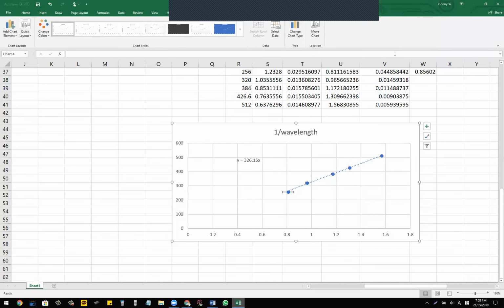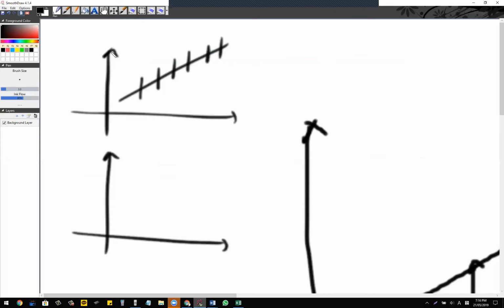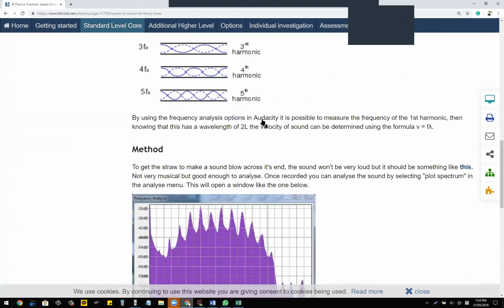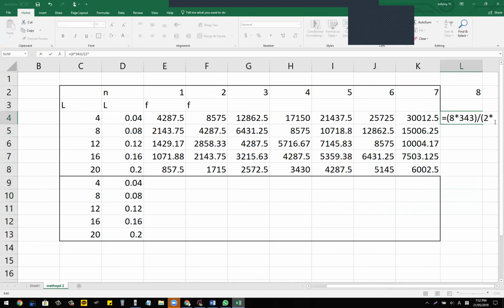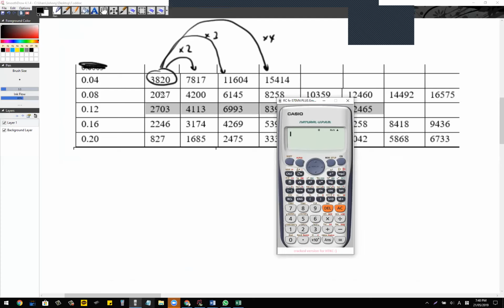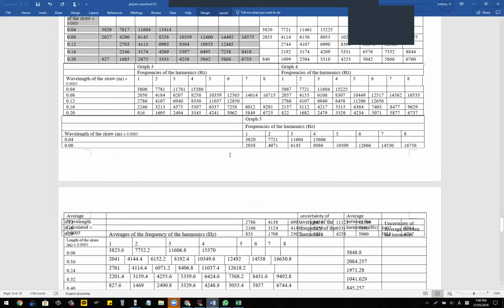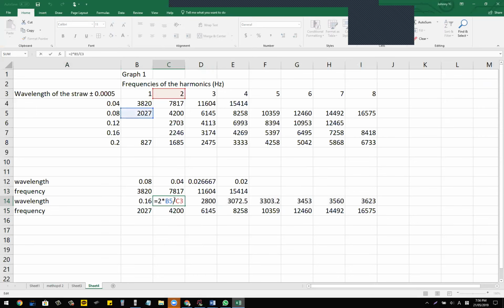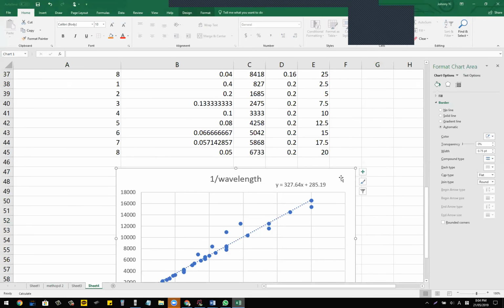CGGS Year 11 Physics Prac on Tuning Fork